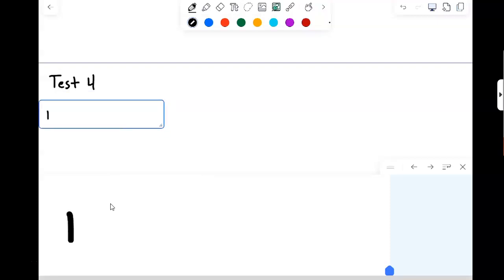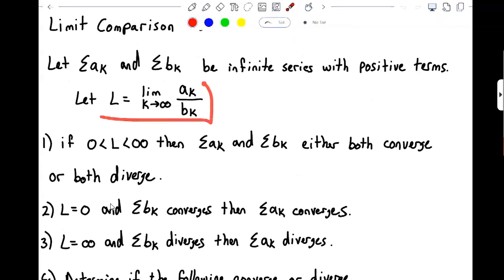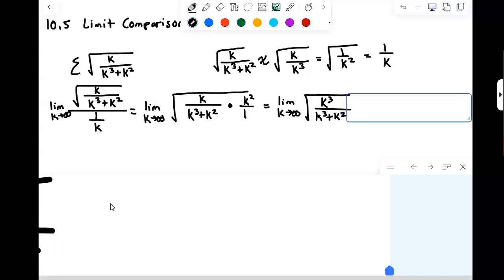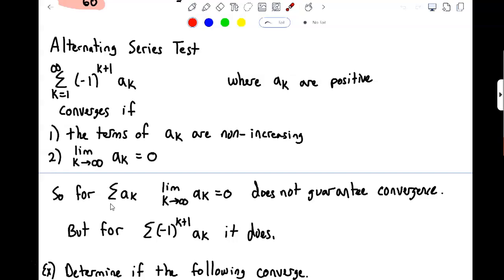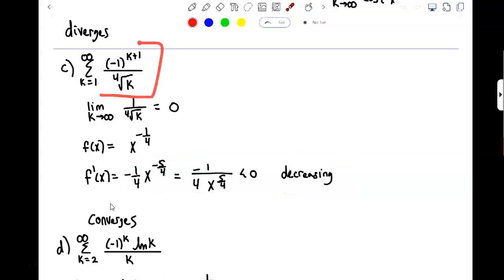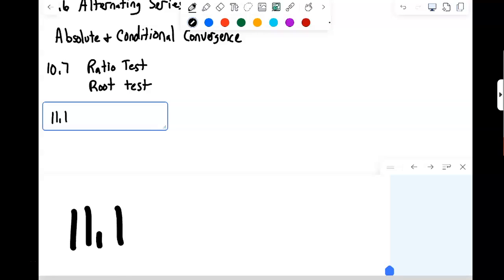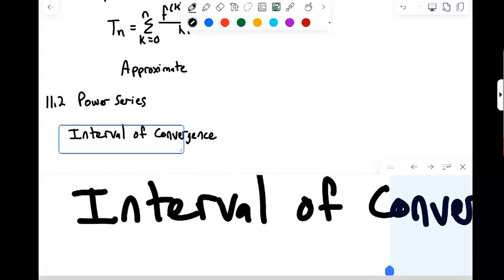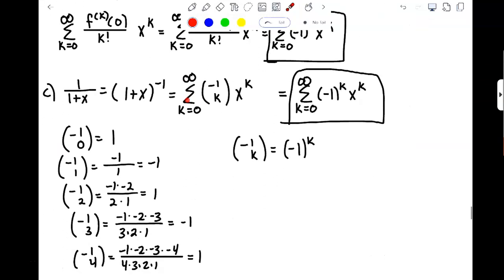Test 4 Overview